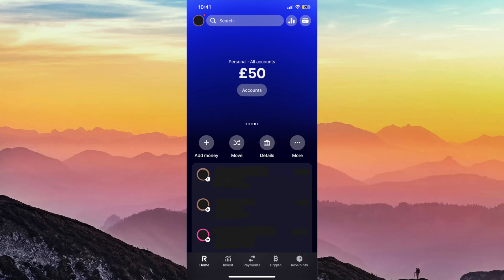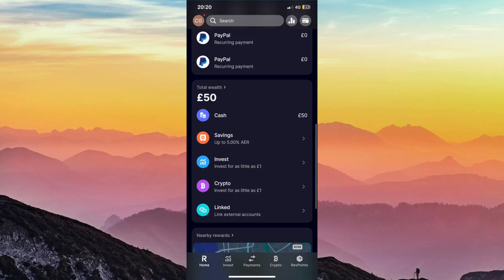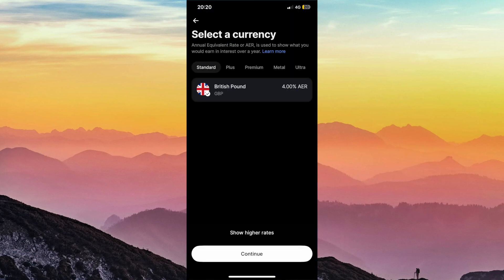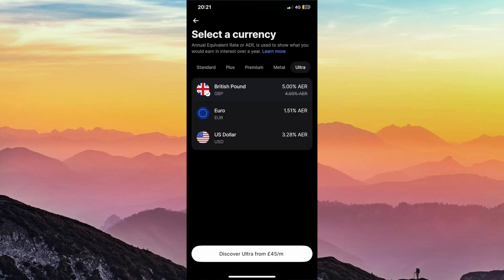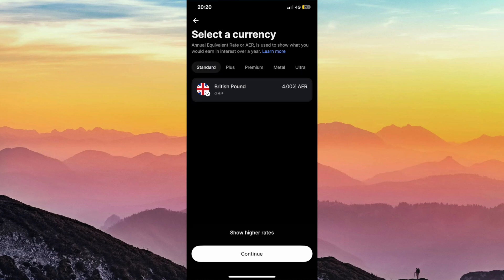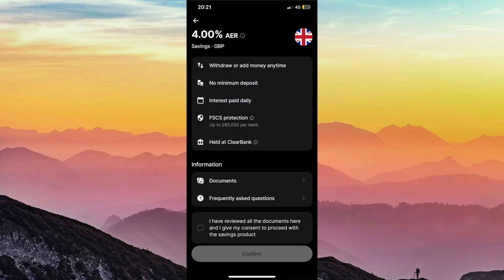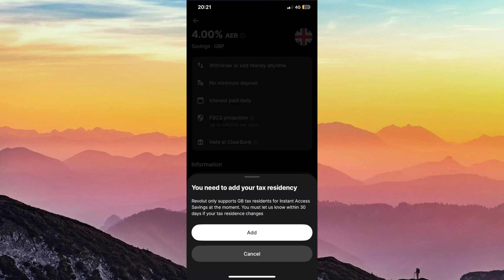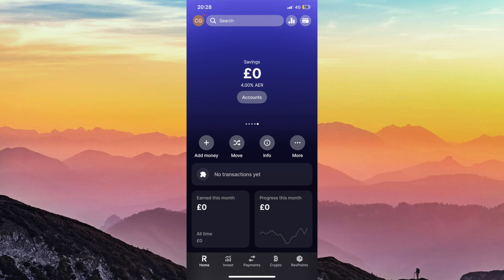How to Set Up Savings Account on Revolut (2026) - Create Savings Vault QUICK & EASY!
How to Set Up Savings Account on Revolut - Learn how to set up a savings account on Revolut with this quick and easy tutorial. Start saving money effortlessly with Revolut's Savings Vault feature!

Looking to start saving money with Revolut? In this step-by-step tutorial, I’ll show you how to set up a savings account on Revolut using Savings Vaults. Whether you want to earn daily interest, save automatically, or separate your spending from your savings, Revolut makes it incredibly easy!

🔹 What you'll learn in this video:
✅ How to create a Savings Vault in the Revolut app
✅ How to enable daily interest on your savings
✅ How to withdraw or move money from your Savings Vault anytime

Revolut’s Savings Vaults are a great way to organise your finances, build emergency funds, or save for a goal – all while earning interest with zero hassle.

📌 This video is helpful for:
✔️ Anyone wanting to open a savings account on Revolut
✔️ Users looking to earn interest with Revolut Savings Vaults
✔️ People who want to automate savings and budgeting
✔️ Anyone wondering how to save money with Revolut

Wise – Get a free card or 0% Fees on a transfer up to £500

🎁 Receive UP TO $175 in FREE STOCK

🎥 Recommended YouTube Starter Setup

I only recommend products I use myself. All opinions expressed here are my own.